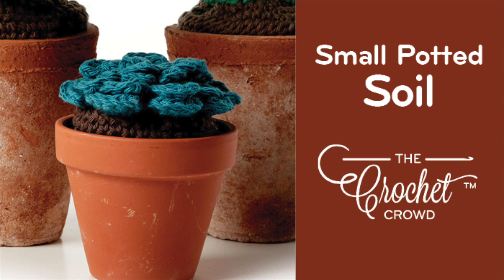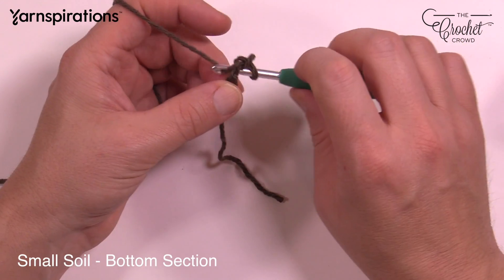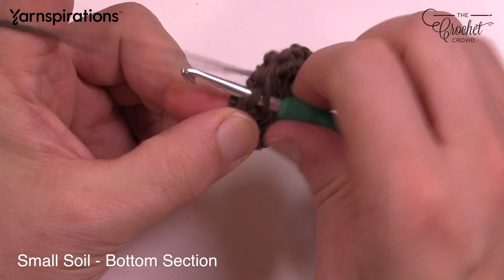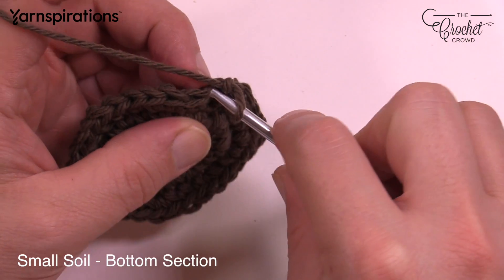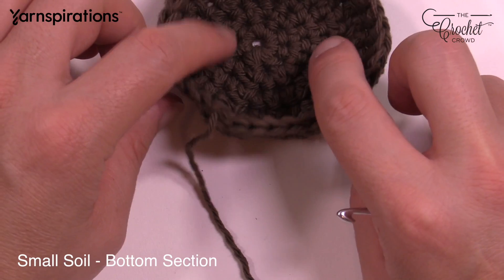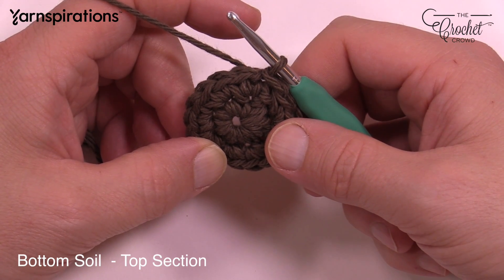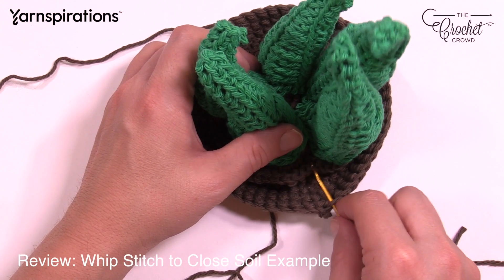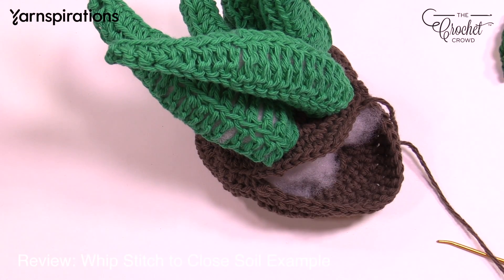Crochet Soil Base for Crochet Flower Pots | EASY | The Crochet Crowd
The soil has two different sizes in the pattern so you can change it easily to match the pot you may find. The soil is like a flattened ball that rests inside the pot to hold the plant stable inside the pot.

Get the patterns for the soil bases and matching cactus crochet learntocrochet crochettutorial .